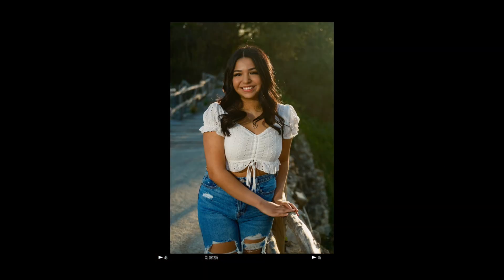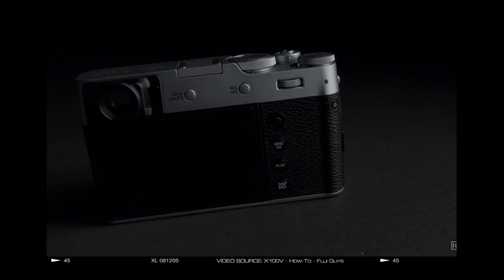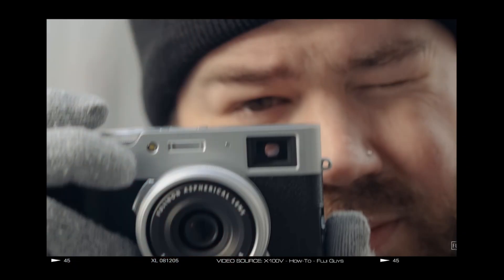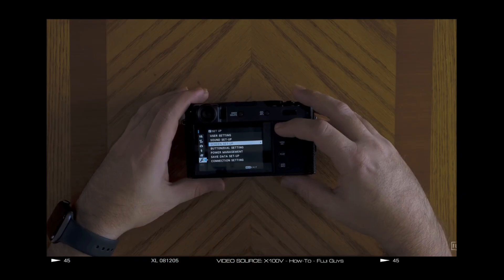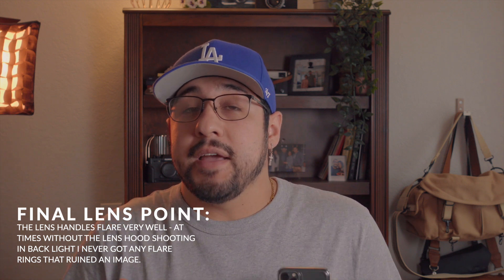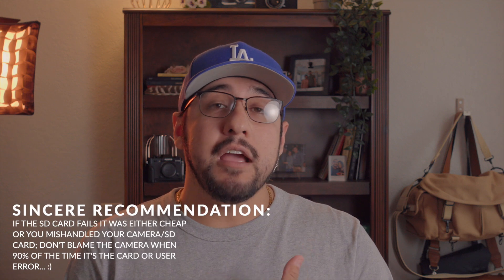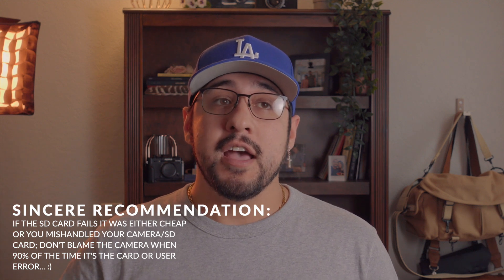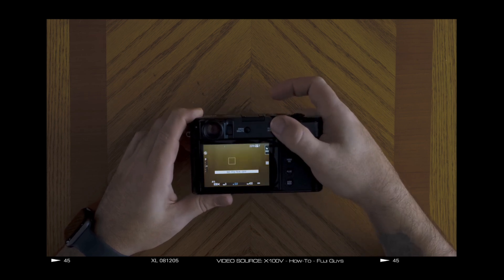FUJIFILM X100V - It can do anything.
VIDEO TIME STAMPS:
0:00 - INTRO
2:35 - BUILD & AESTHETIC
5:10 - THE AMAZING LENS
7:07 - THE SINGLE SD CARD SLOT
9:12 - “WEATHER SEALING”
10:45 - BUILT IN ND FILTER
11:55 - LEAF SHUTTER
12:58 - X100V “LENSES”
15:11 - DIGITAL TELECONVERTERS
18:04 - AUTOFOCUS
19:35 - COLORS AND IQ
21:02 - THE WRAP-UP